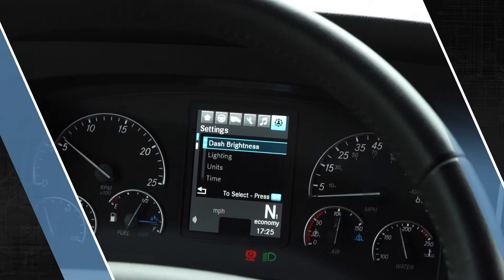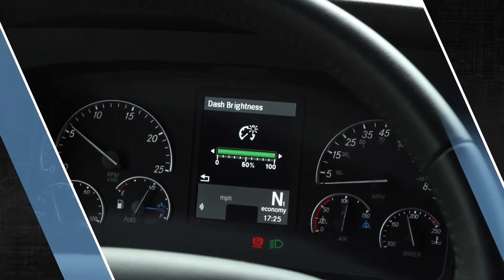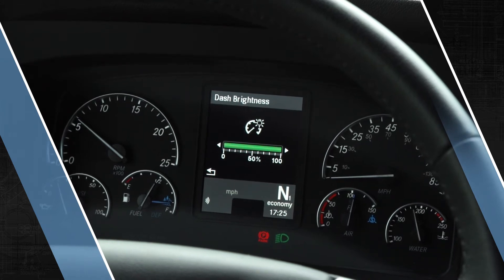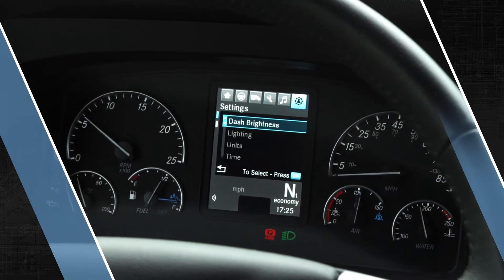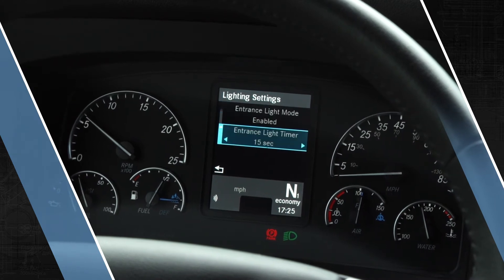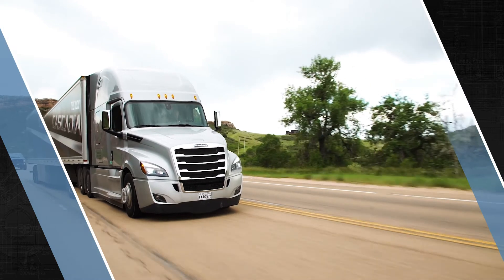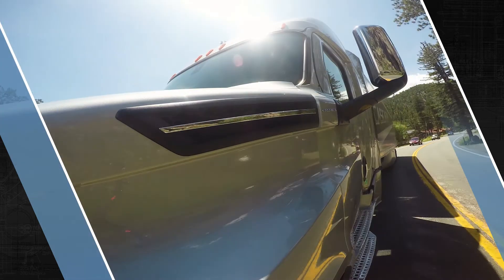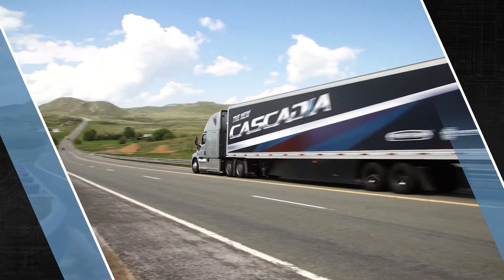Detroit ICU Navigation Outro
The new Cascadia ICU provides the ultimate in control, driver convenience and display screen maintenance.